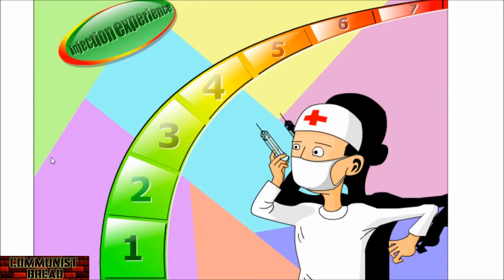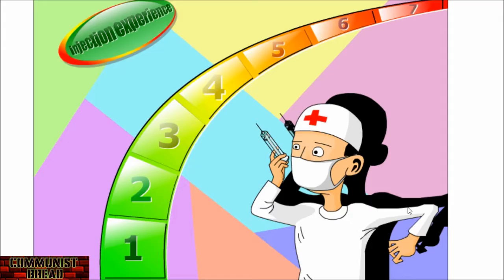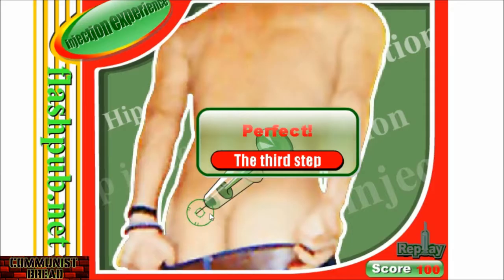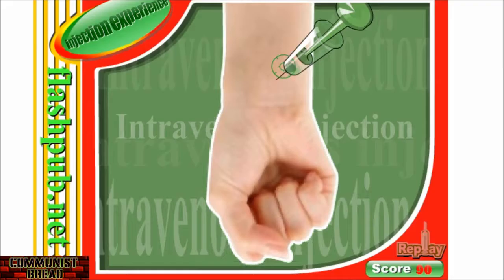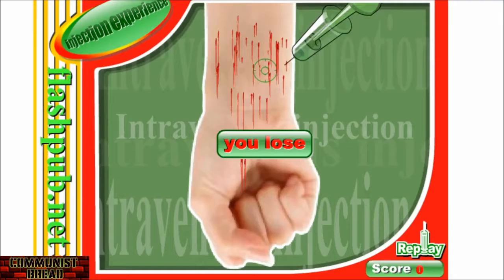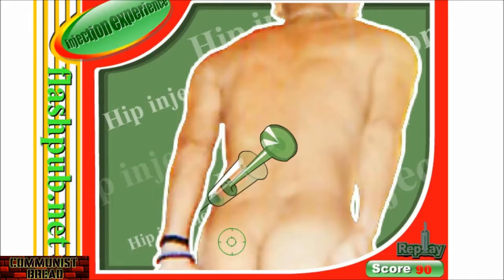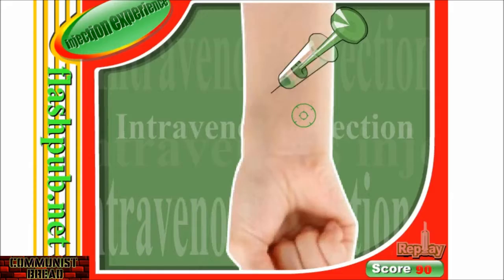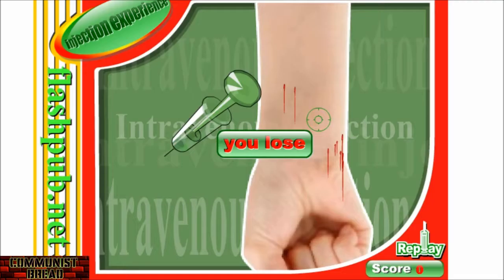Needles -- Let's Play Flash Games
Sticking needles in places they don't belong. Ayyyye.